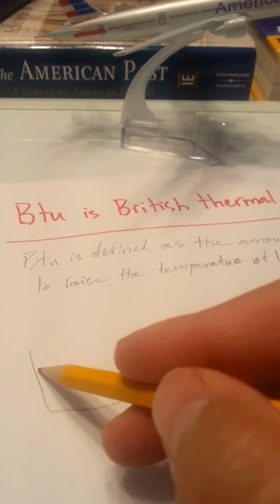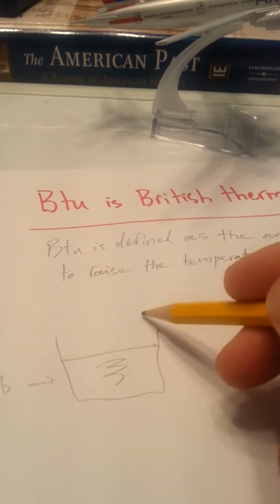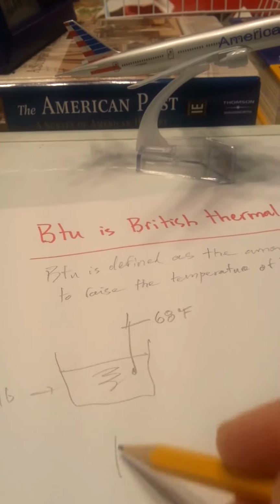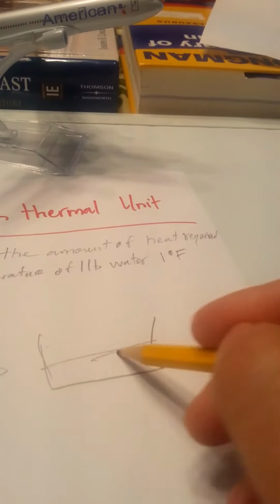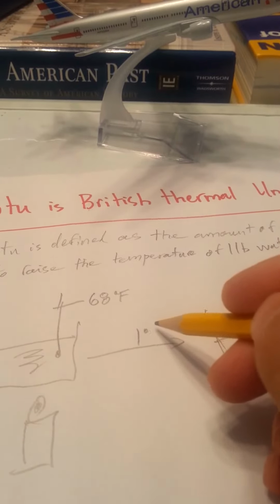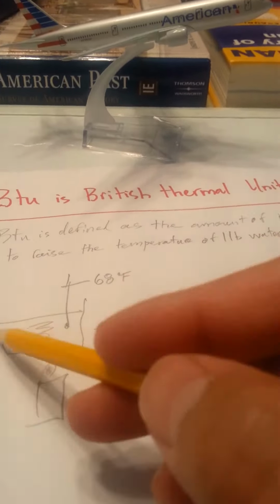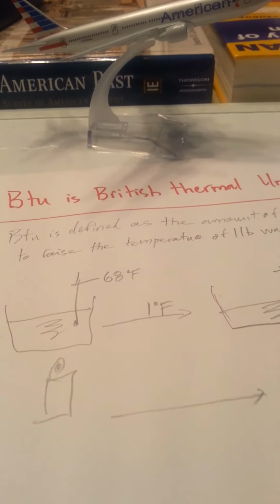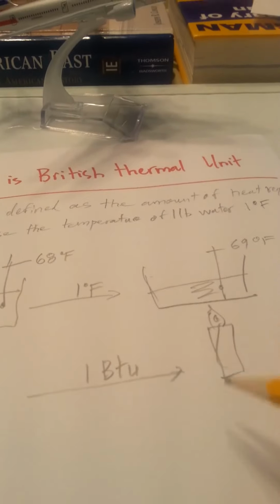Btu-British Thermal Unit ( by He Van)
Hello everyone!  My name is He Van! Welcome to HVAC Terminology.  I have been working as a Plant Maintenance Engineer for 6+ years and Thermal Power Plant for 7+ years, I would like to create a free short terminology summaries that are easier to new forks in HVAC field around the world.  HVAC Terminology is designed to build your HVAC skills.  Let me know if you have any questions!
Also, I play the guitar with Vietnamese songs for fun.  Enjoy watching!